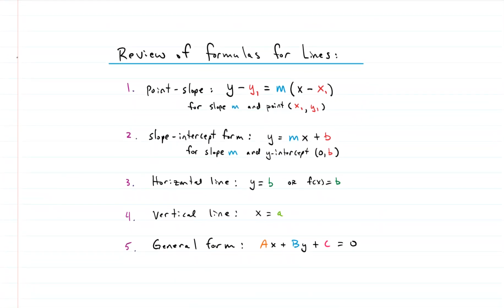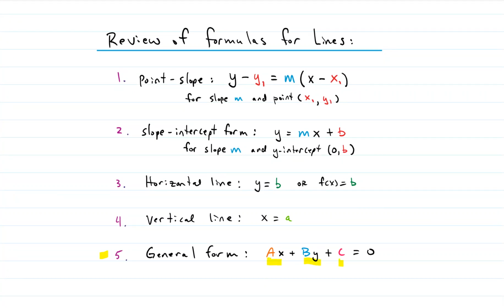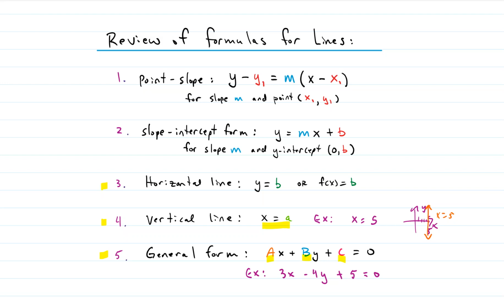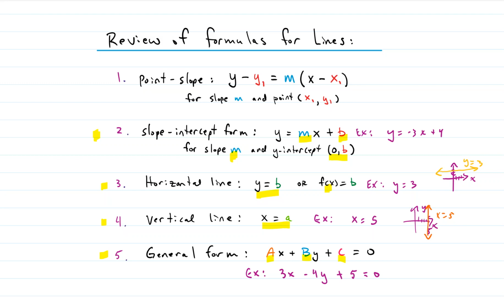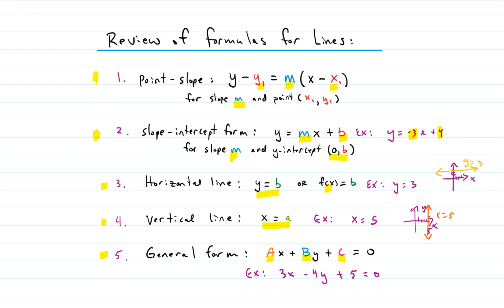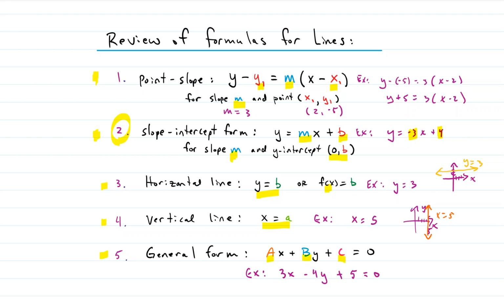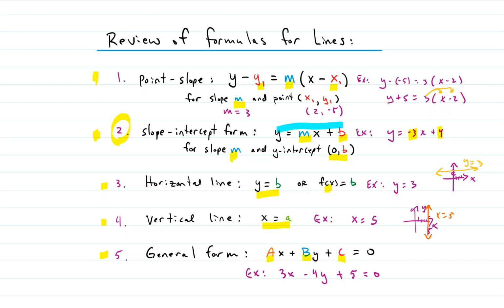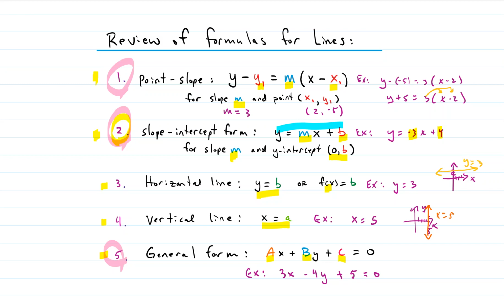Algebra: Top 5 Formulas For Equations Of Lines!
These are the top 5 most useful equations when dealing with lines in algebra! Hope they are helpful! Here are the links to separate detailed videos for all 5 of the formulas:

VIDEO PRODUCTION DETAILS:
Editing Software: Snagit 13 video editor
Screen Capture Software: Snagit 13
Whiteboard Software: MS OneNote
Surface Book Stylus: MS Surface Pen
Mic: Built in Mic on MS Surface Book 2
iPad: iPad Pro (12.9-inch) (3rd generation)